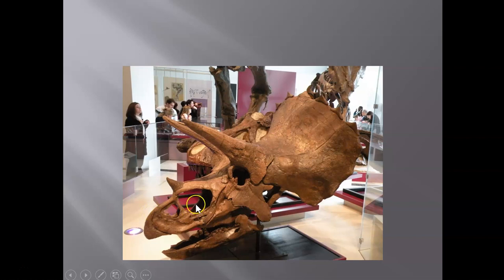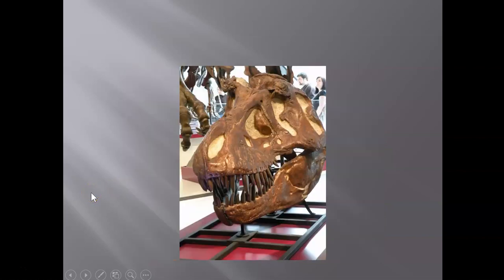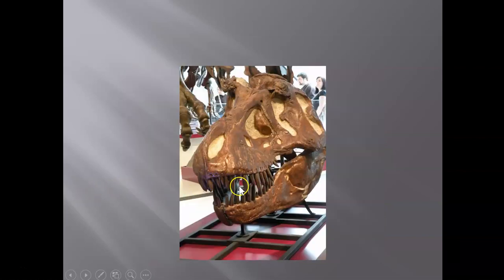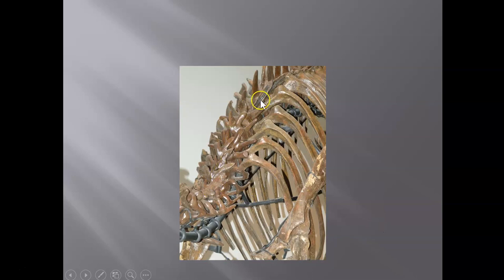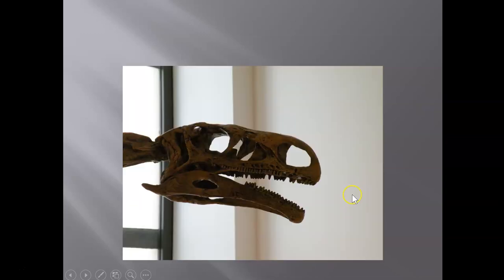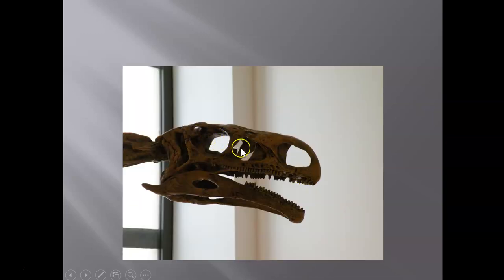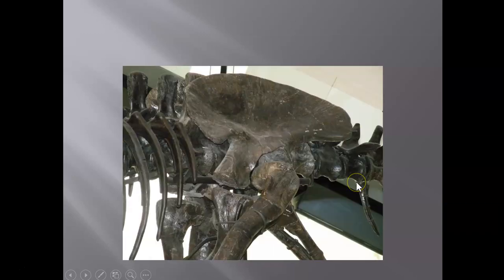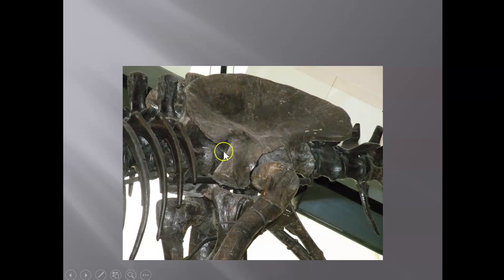Food for thought